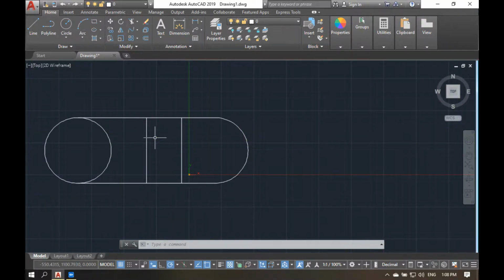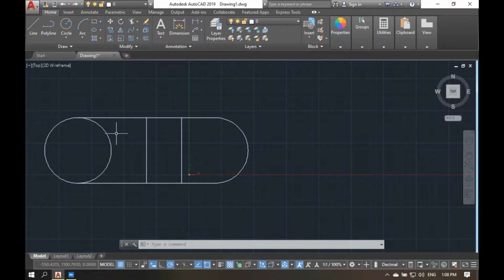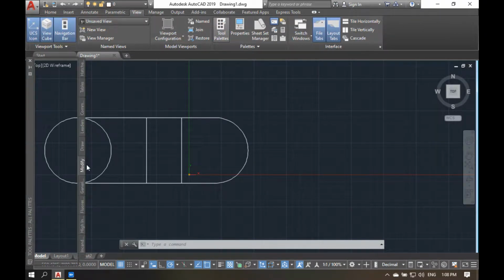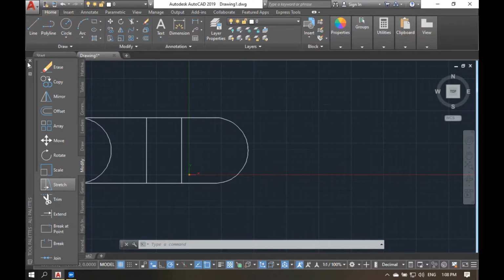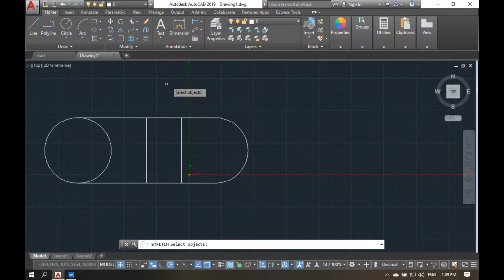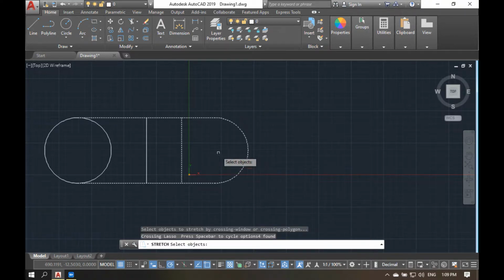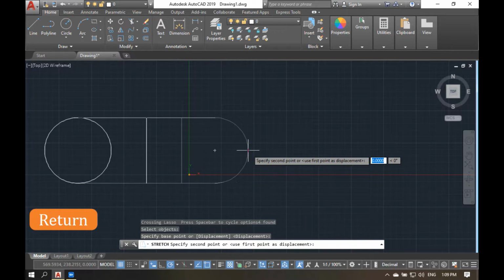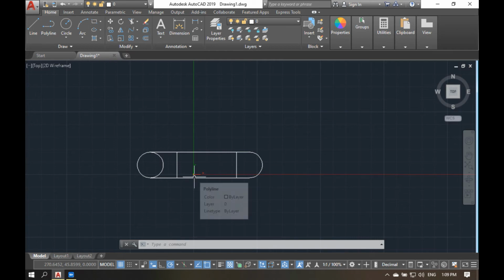Lesson #32 (HOW TO USE THE STRETCH COMMAND): AutoCad Full Course.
This is the 32nd video of the AutoCAD full course provided by HMH courses channel, in this video, we are gonna learn how to use the stretch command and how to access this command.